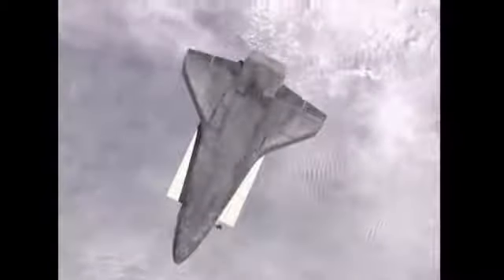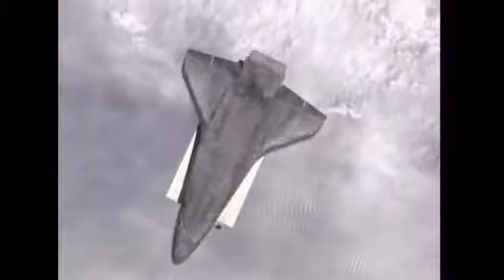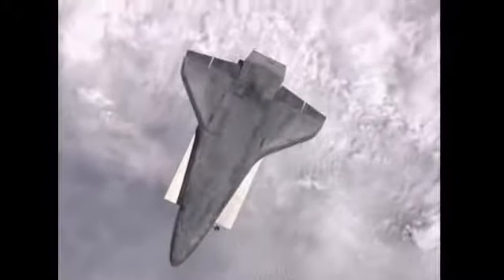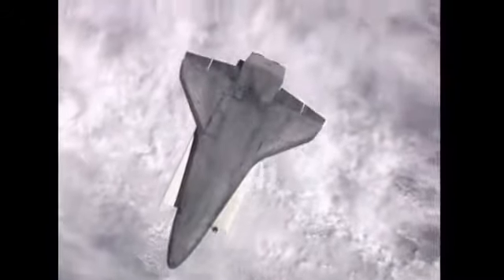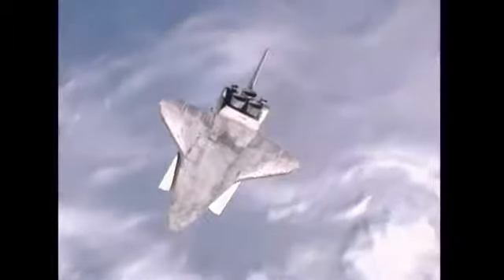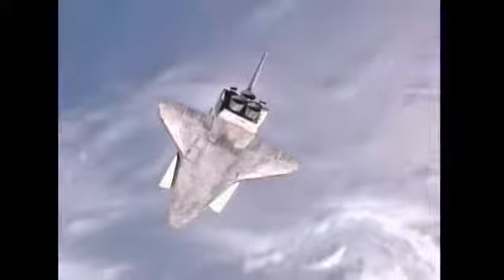STS-135 R-Bar Pitch Maneuver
The final RPM of a Space Shuttle